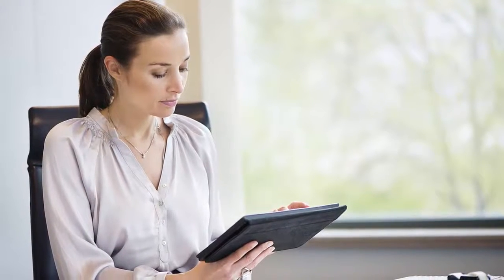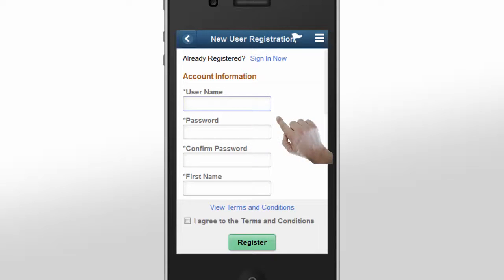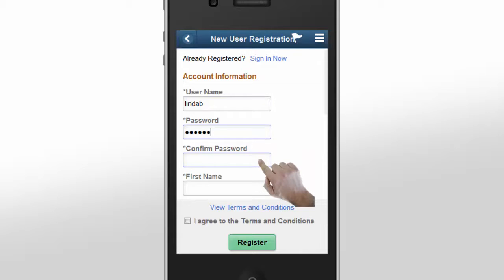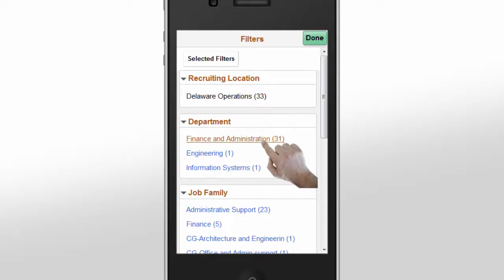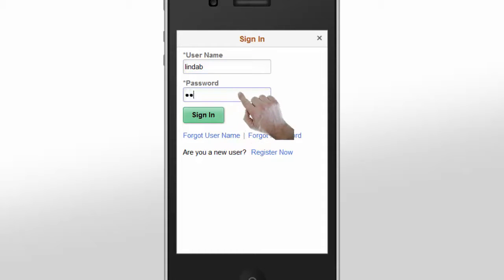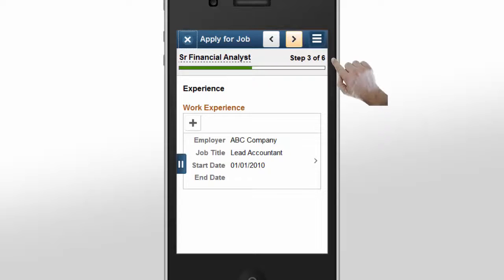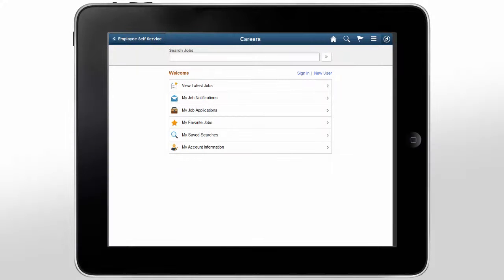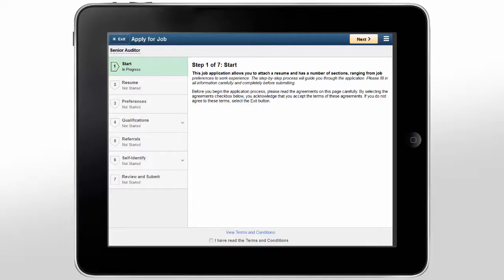PeopleSoft Fluid Candidate Gateway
PeopleSoft’s Fluid technology enables the Candidate Gateway pages to render differently on a variety of devices. Unlike many mobile apps, there is nothing for the candidate to download. Your candidates can search for jobs from a mobile phone, mark a job as a Favorite, and return later - on a different device - to complete the application, using the same URL.